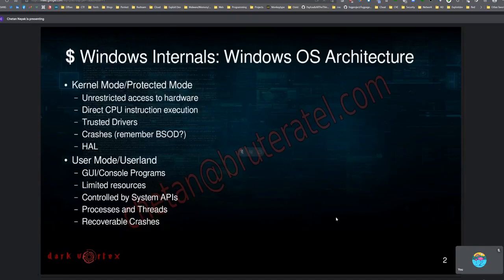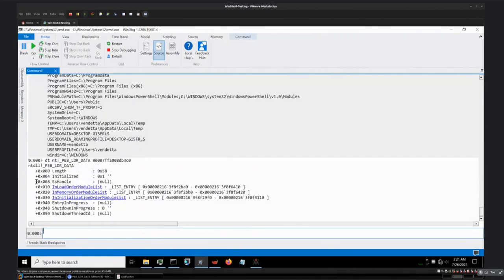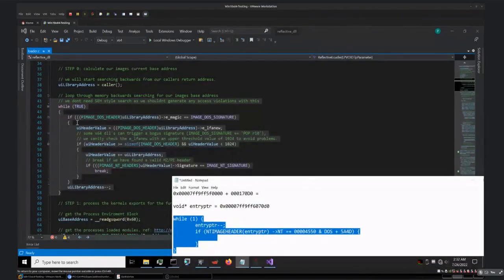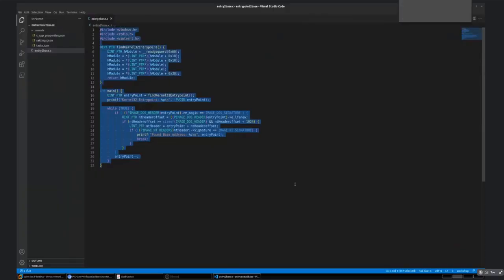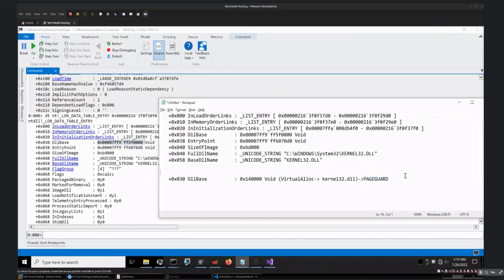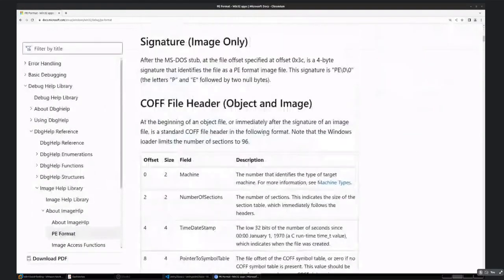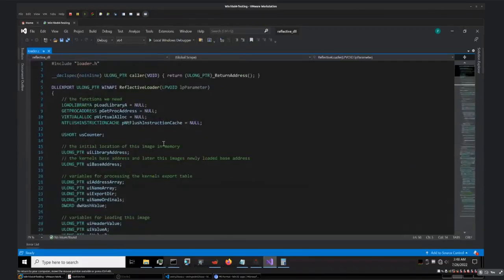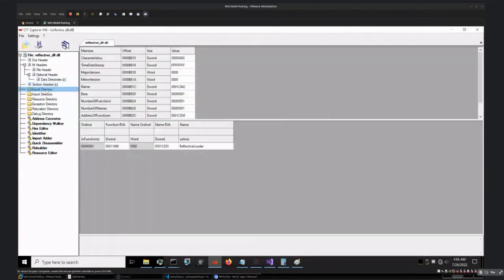OTD Day2 part1